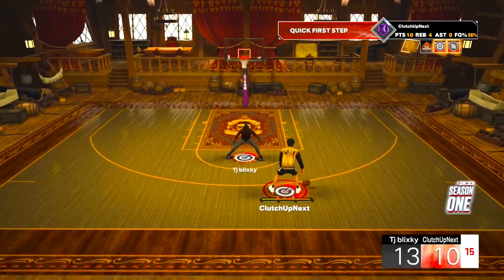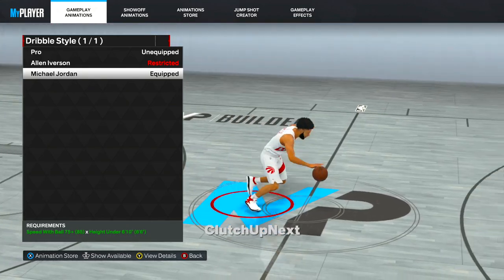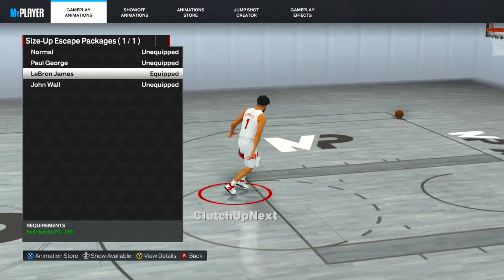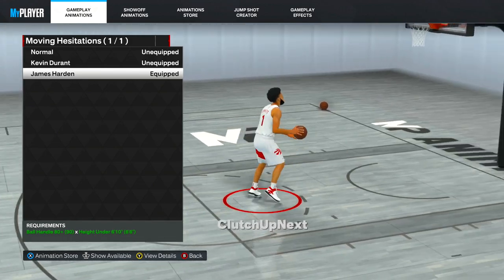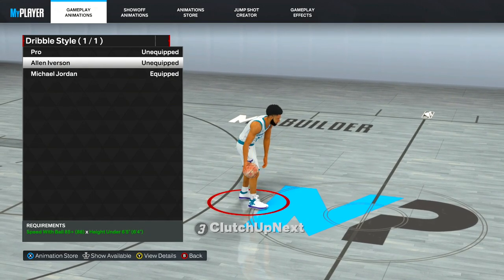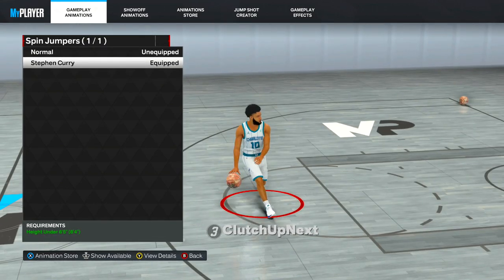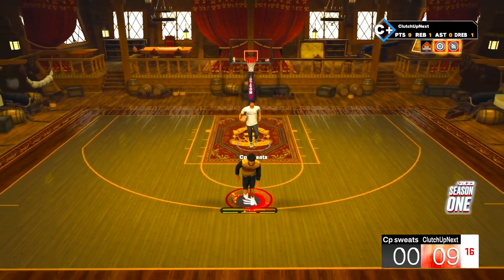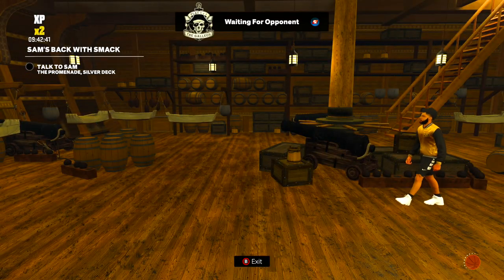BEST DRIBBLE MOVES IN NBA 2K23! *NEW* FASTEST DRIBBLE MOVES & COMBOS FOR ALL BUILDS IN NBA 2K23!